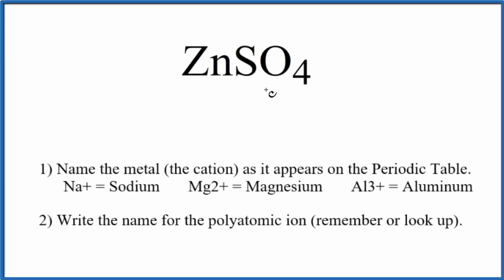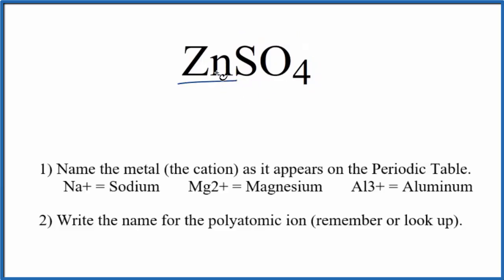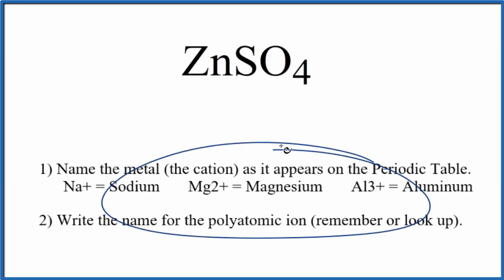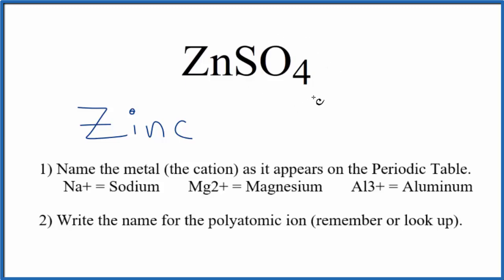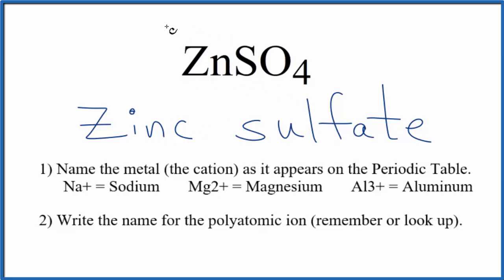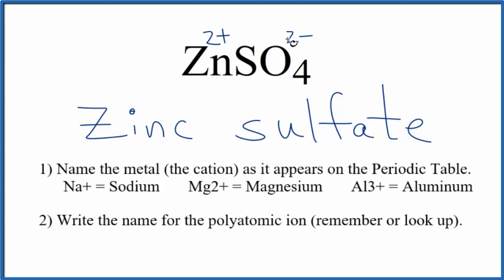How to Write the Name for ZnSO4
In this video we'll write the correct name for ZnSO4. To write the name for ZnSO4 we’ll use the Periodic Table and follow some simple rules.

Because ZnSO4 has a polyatomic ion we’ll also need to use a table of names for common polyatomic ions, in addition to the Periodic Table.

1) Name the metal (the cation) as it appears on the Periodic Table.
2) Find the polyatomic ion on the Common Ion Table and write the name.

For a complete tutorial on naming and formula writing for compounds, like Zinc sulfate and more, visit: